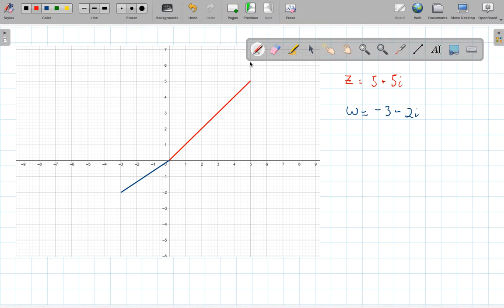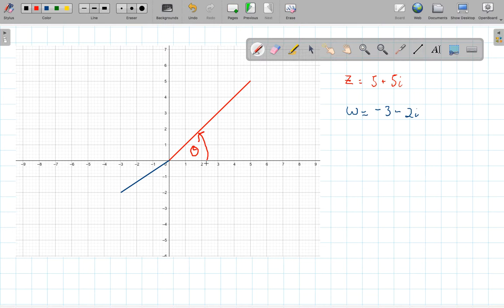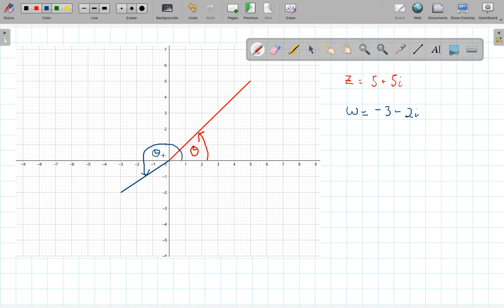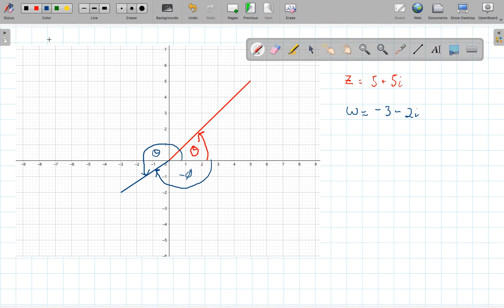The Complex Argument